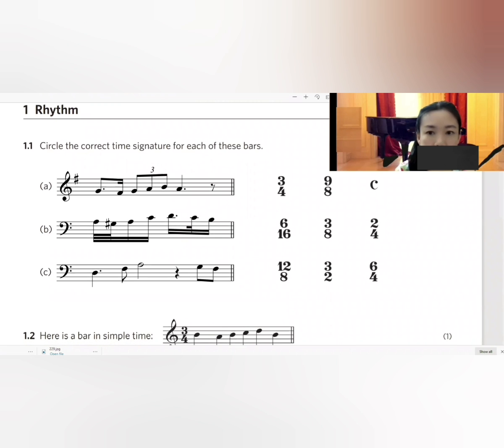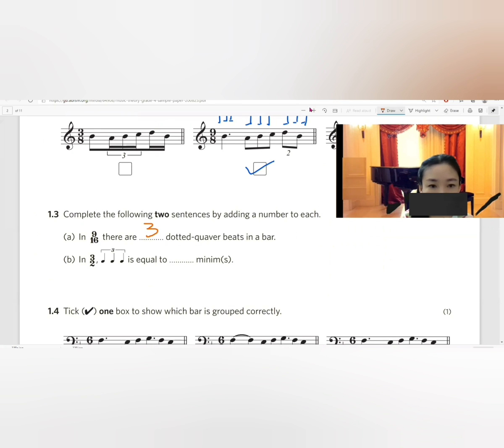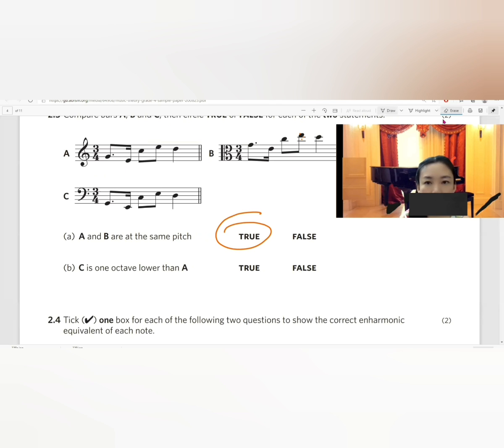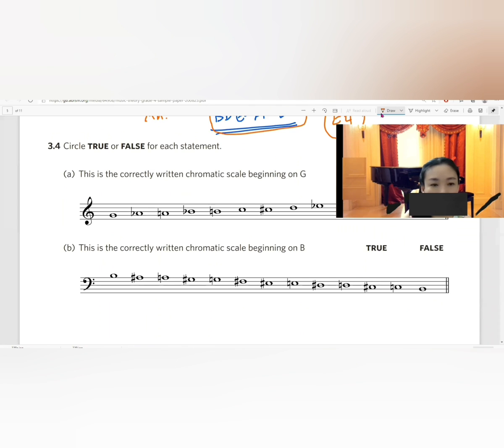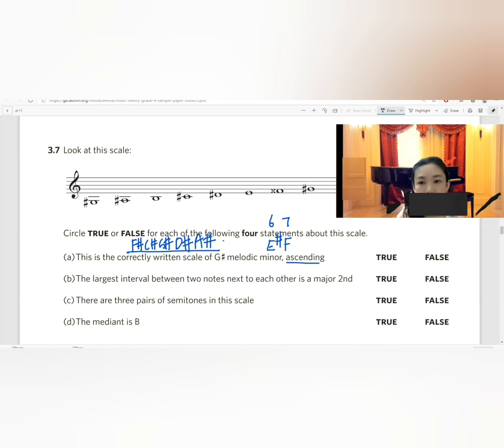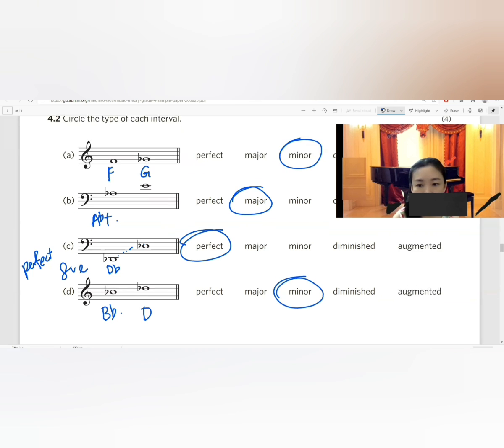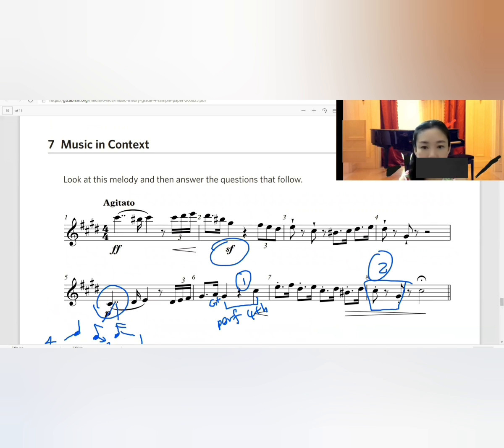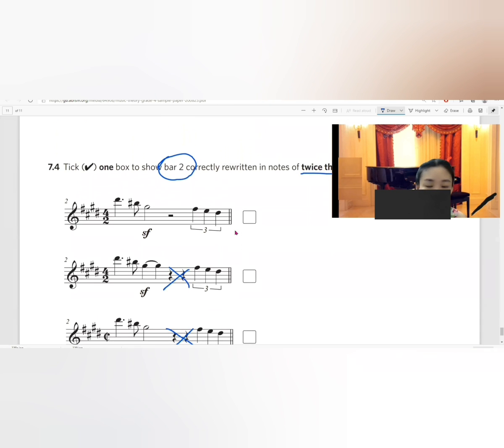ABRSM Digital Music Theory Exam Grade 4 Tutorial | Music Theory Crash Course Grade 1 to 8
Today's video is about syllabus of new digital grade 5 music theory exam, the questions in this sample test paper is very different from the past, this new questions in this online exam is mostly tested in multiple choice question format, it's all about making decision of choosing the right answer which I think it's really fun and exciting, so I cant wait to share all the easy tricks to teach you how to make the right decision in choosing the right answers in this digital exam, so that you can stay on top of the game to score well.

I have helped students to complete grades 1 to 8 within 1 to 2 years. During training we spend most of time to cover past year theory test papers so that the students can pass the mock test papers before they register for the exam. Our courses have proven to help many students and music teachers from music schools in the past 15 years successfully. The theory exam syllabus has been changing over the past 10 years, I plan my lessons and teaching method accordingly, tailored to the needs of individual student as well.